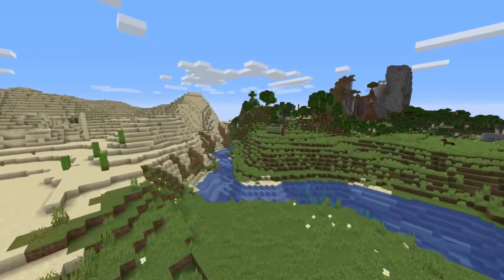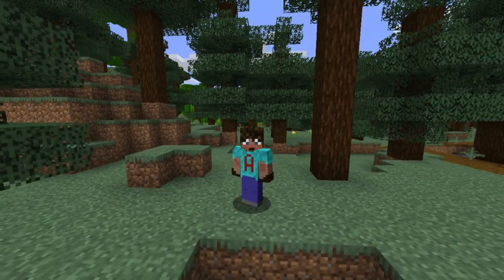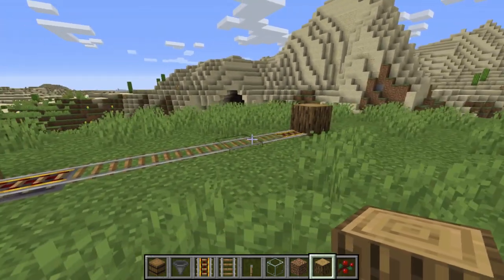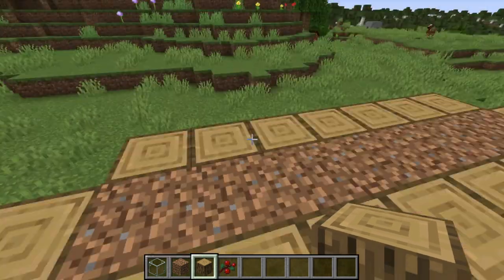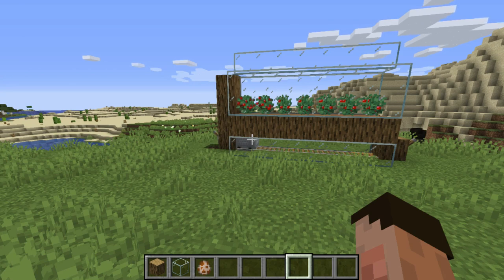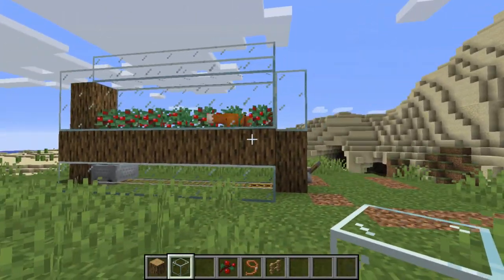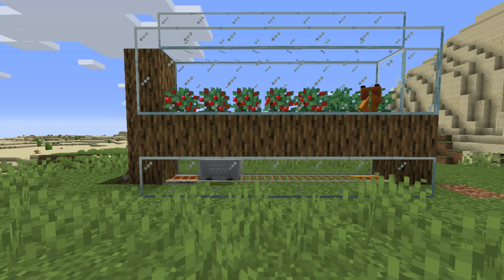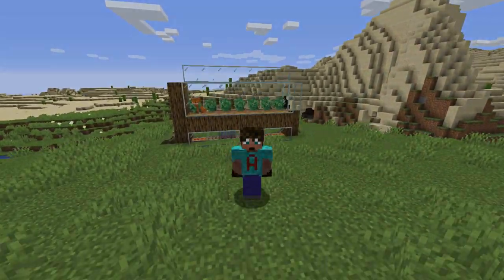How to Make a Sweet Berry Farm in Minecraft: Minecraft Sweet Berries - Foxes 1.14 Tutorial Avomance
I show you How to Make a Sweet Berry Farm in Minecraft 1.14.4. This Starter Farm for Minecraft Sweet Berries is so easy and takes so little resources.

In todays episode in the Starter Farm Miniseries with Avomance I am going to show you how to make a sweet berry farm in Minecraft. This starter farm for Survival Minecraft will go you lots of Sweet Berries that you can then use for food, for composting OR for defence!

This is the 6th Farm in my Minecraft Starter Farm series. You can see the 8 Minecraft Farm Showcase here:

And its not driven by redstone - no, its not Redstone Active - its driven by Minecraft Foxes

I also show you a larger Sweet Berry Farm that uses more than one Minecraft Fox - you can download THAT farm here:

Its a fun and easy Minecraft Starter Farm Tutorial.

In this episode we answer the following questions:

How to make a Sweet Berry Farm
How to get Minecraft Sweet Berries
What can you do with Minecraft Sweet Berries
Do Foxes Like Sweet Berries
Where can I find Foxes in Minecraft
How to make a lead in Minecraft
how to use a fox in Minecraft
How to Make a Fox Powered Sweet Berry Farm

This is a Basic Minecraft Tutorial on How to make a Sweet Berry Farm. it is Simple to make and takes no time at all to gather the resources.

An Easy Automatic Farm that is great for Minecraft Survival.

A Survival Minecraft Starter Farm Tutorial